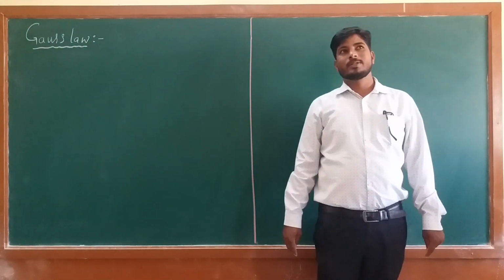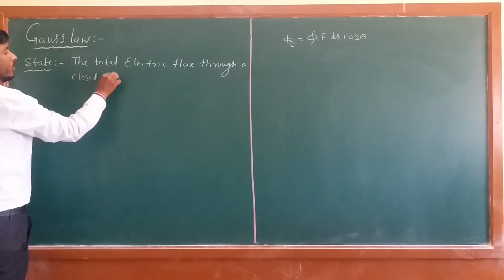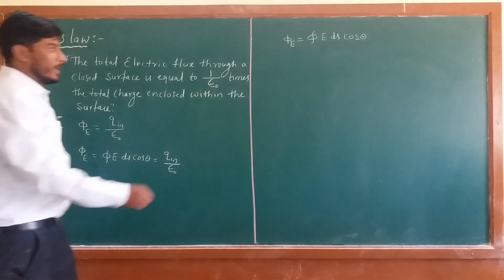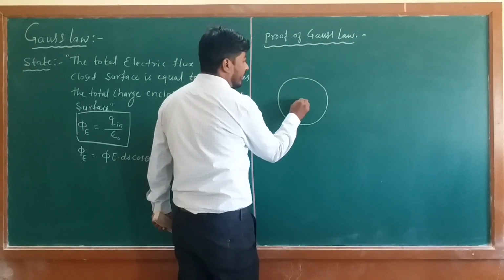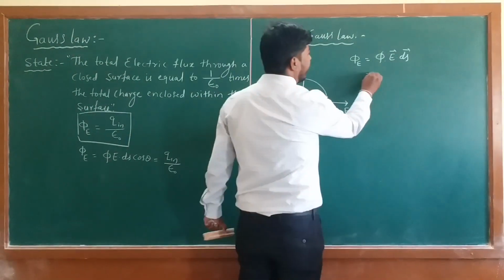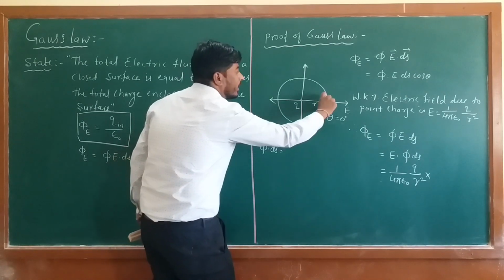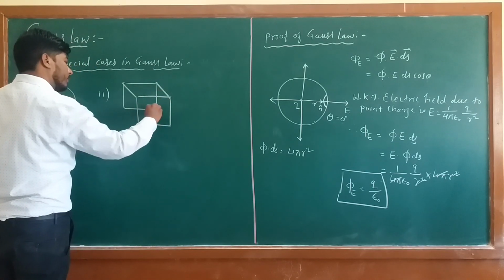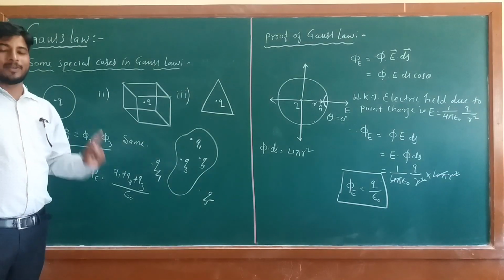Gauss's Law Statement And Proof Of Gauss's Law